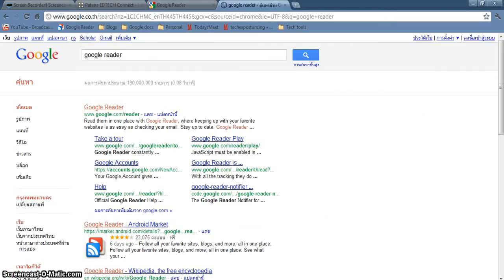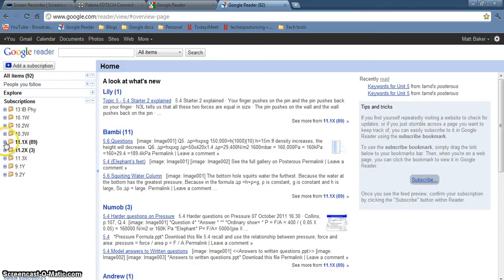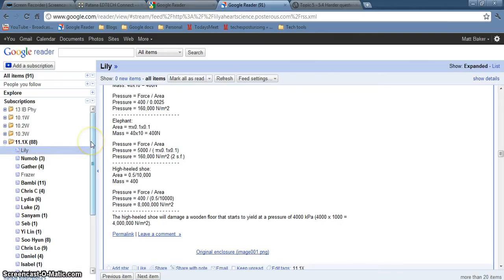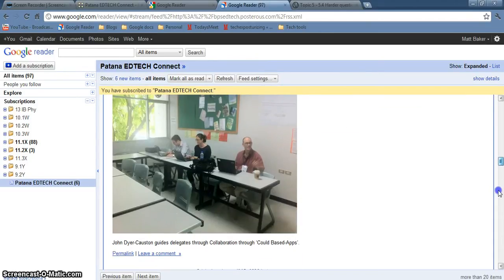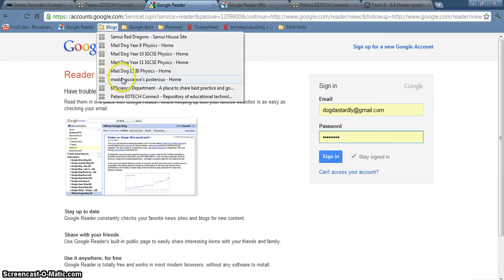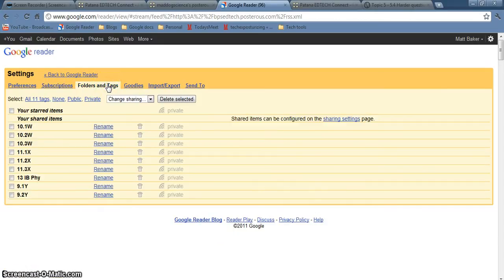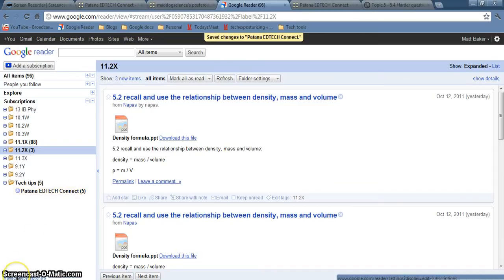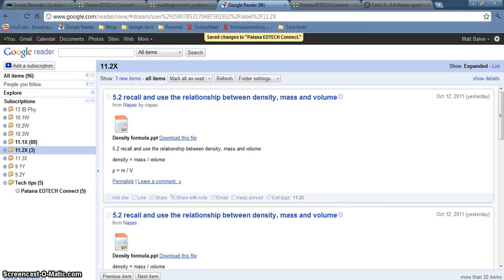Quick overview of Google Reader.flv